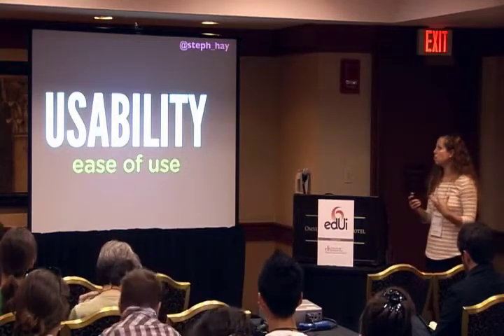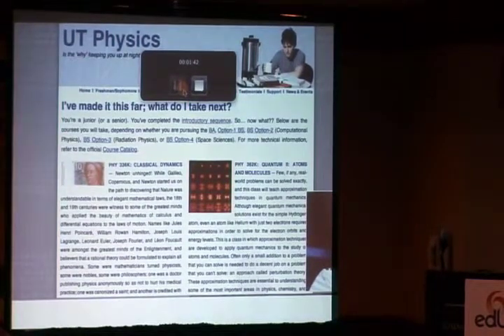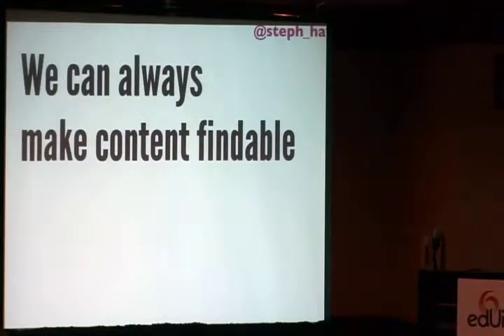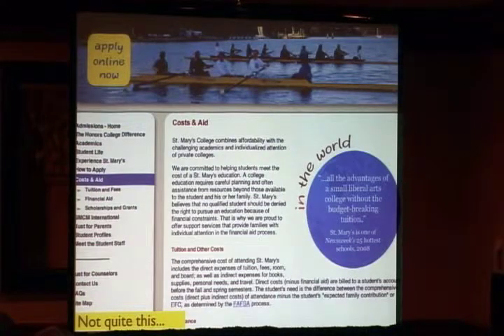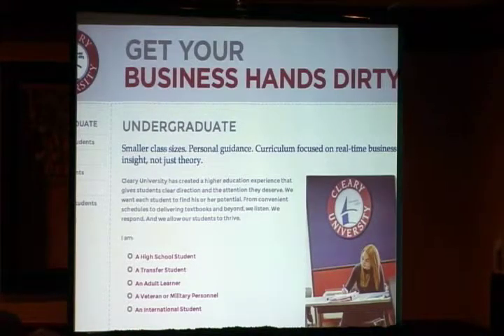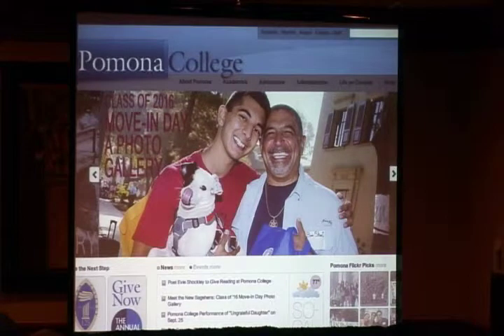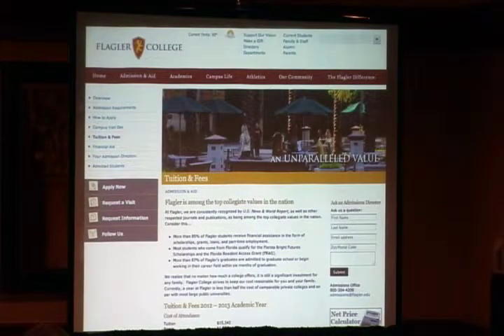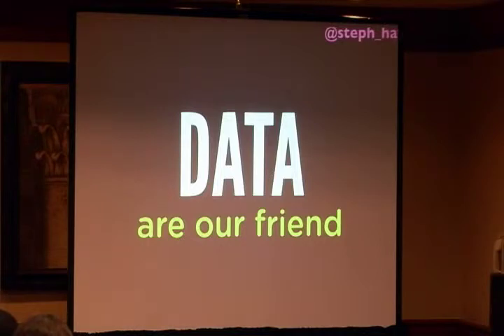Writing Content for Usability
Stephanie Hay at edUi 2012 - You’re a designer/developer, not a wordsmith. But on a small team with limited resources you’re probably the one writing much of the content your users interact with every day. Let Stephanie Hay show you the four characteristics of compelling content that will inspire your users to take action. She’ll arm you with practical techniques you can use to write more effective, engaging copy that makes people do something—like sign up, donate, or just come back for more.